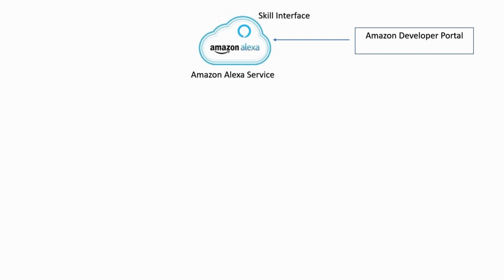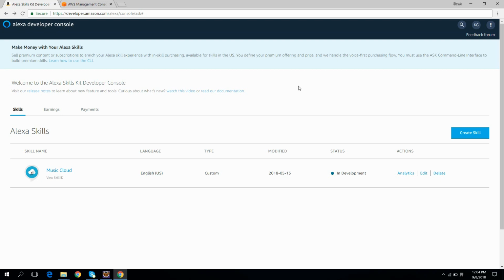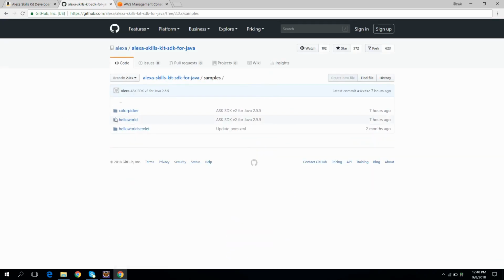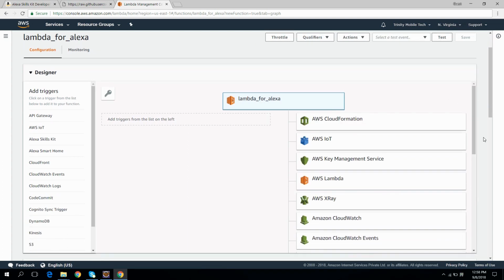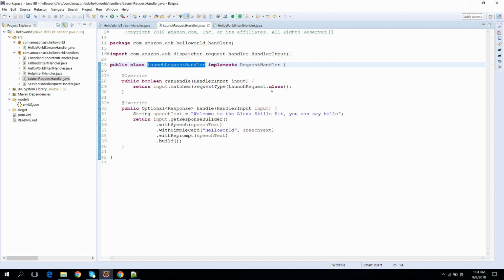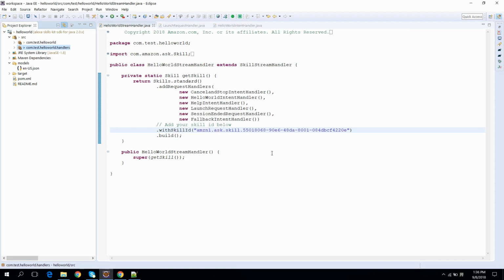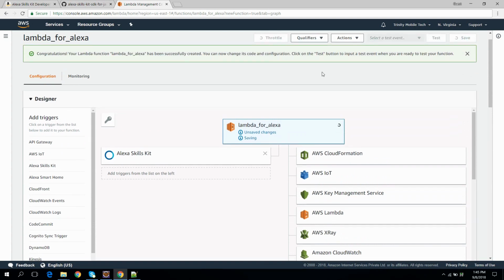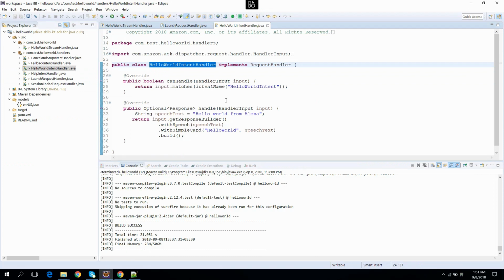How to create Alexa Skill in Java ?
This video demonstrate how to create Alexa Skill using Java.

Command used to build jar:
mvn assembly:assembly -DdescriptorId=jar-with-dependencies package